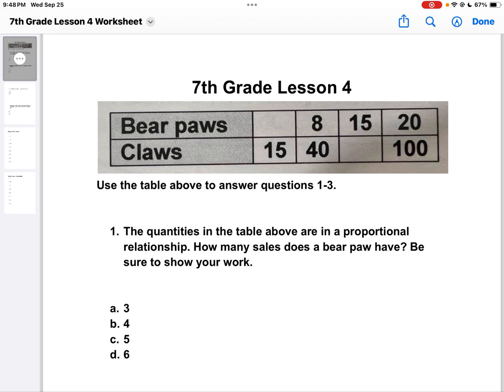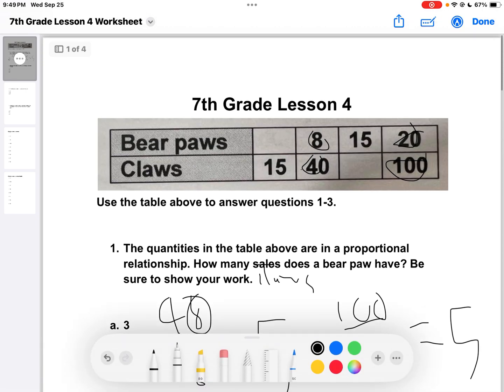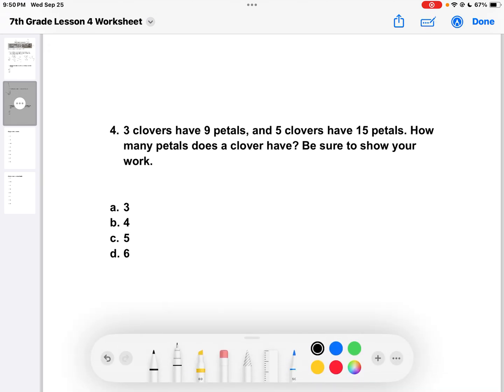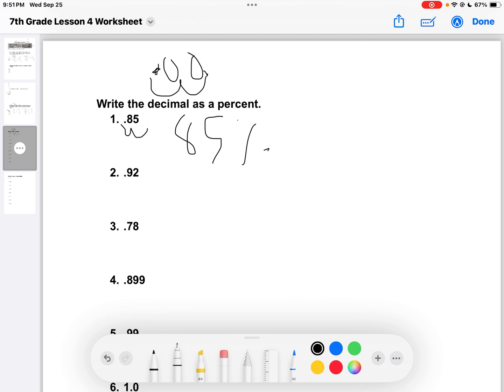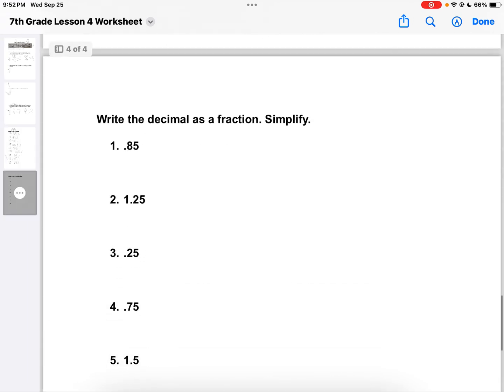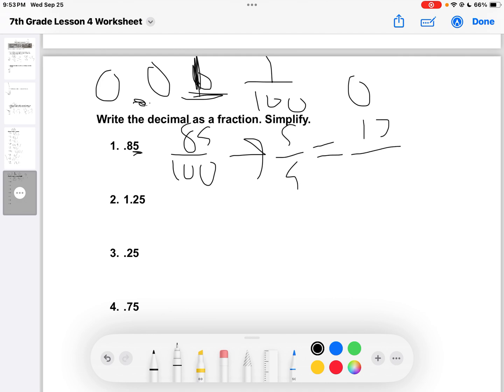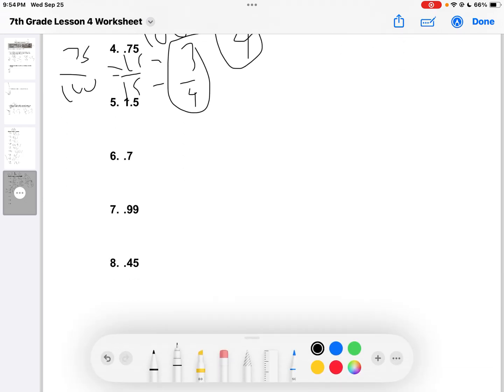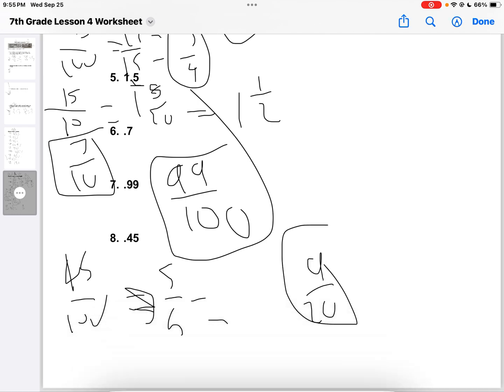Justin Park 7th Lesson 4